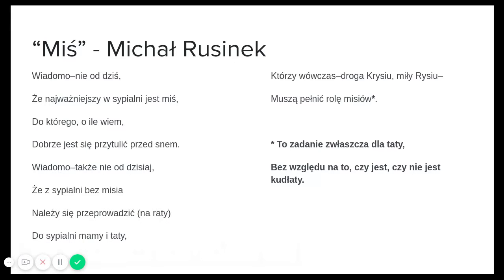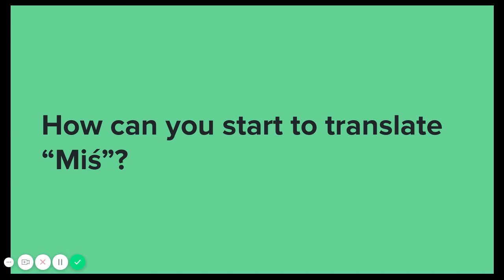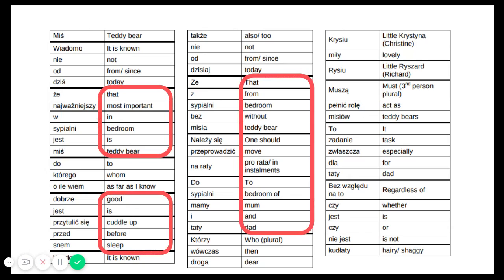Polish Spotlight - How to Translate a Polish Poem 2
Part 2 of a short series of videos aimed at budding young translators. Translate a poem into English and enter the Stephen Spender Prize!